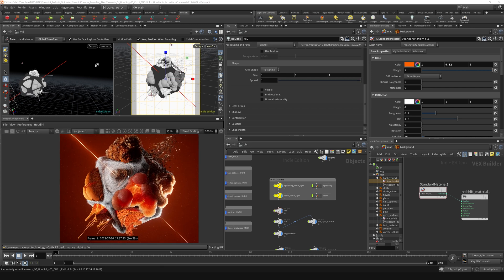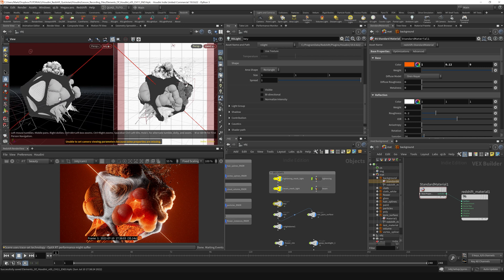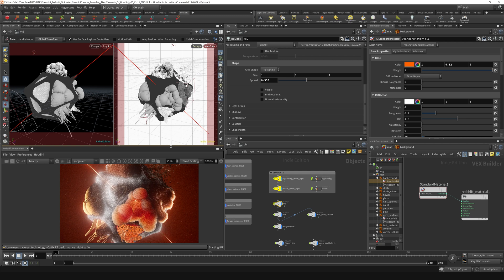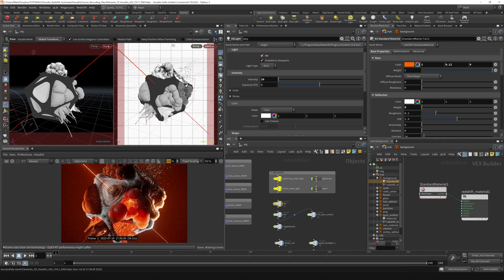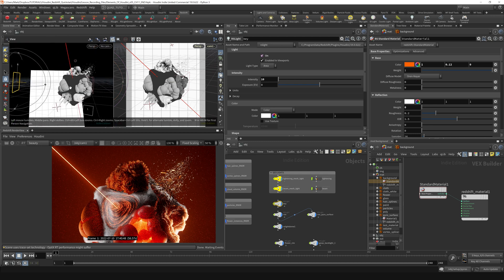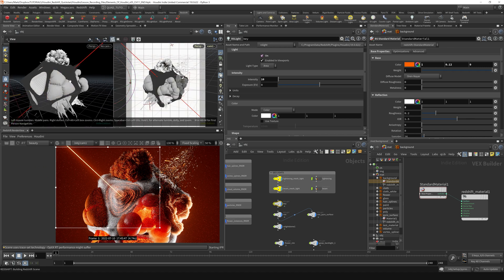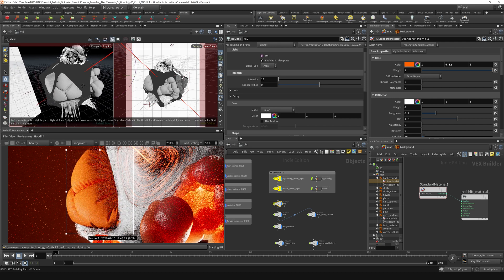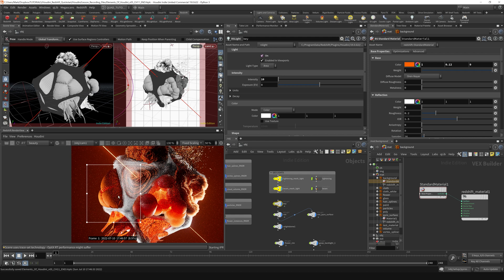11.7 - FINAL TOUCHES - Updating Lighting - BONUS LESSON